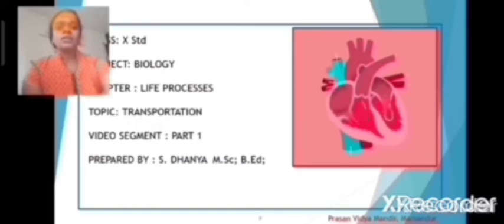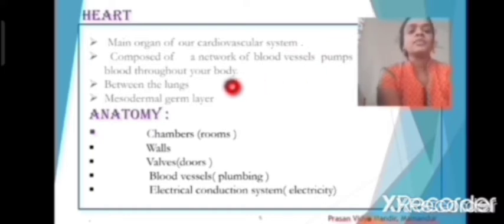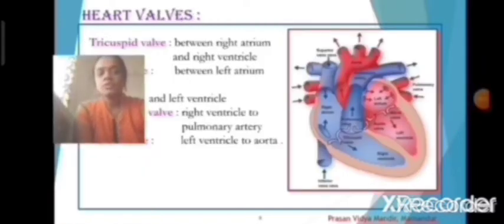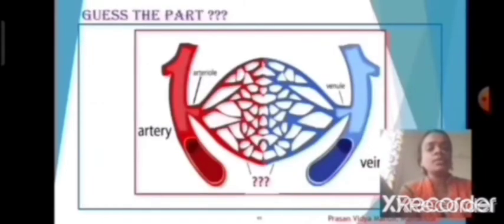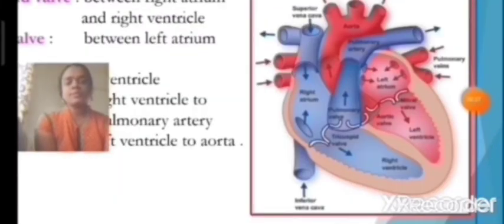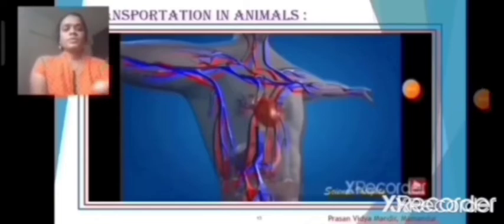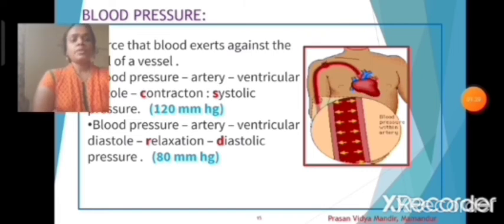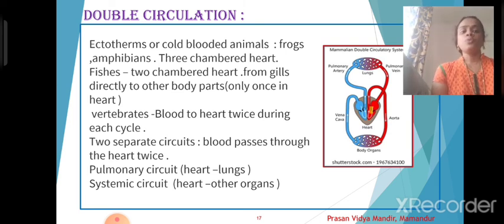Class10 - biology - chapter 6 Life processes.topic name: transportation.